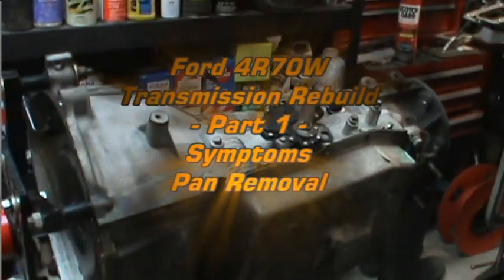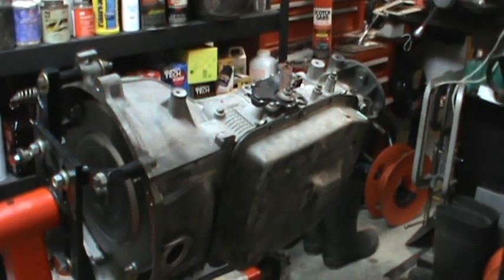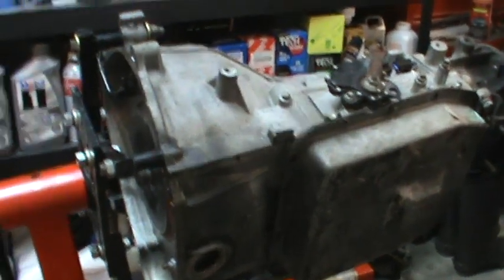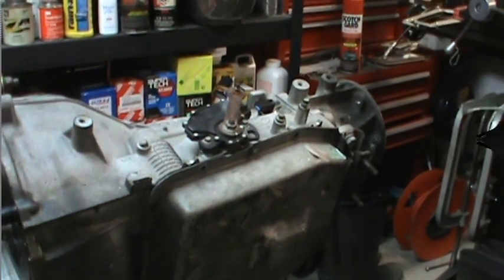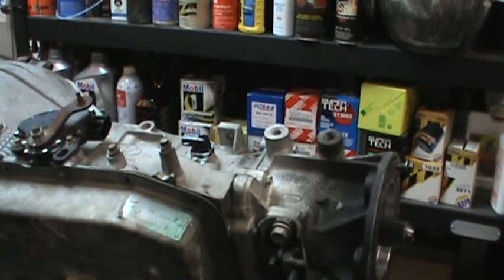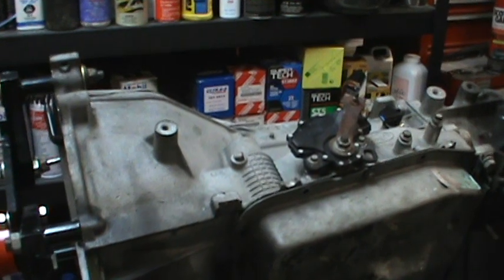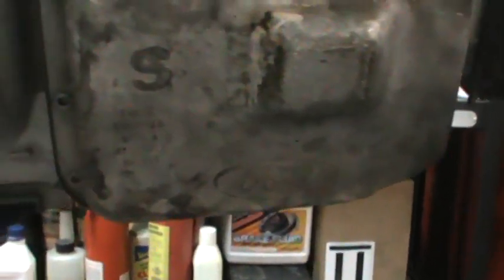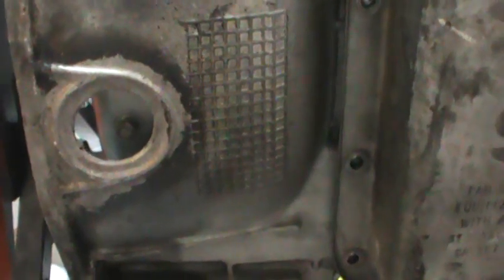Rebuild Your Ford 4R70W Transmission and Save Money - Disassembly Part 1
This informational video series is geared to help you save money and keep that older vehicle on the road even longer.
Inflation sucks, and if you are like me, you want to keep your money in your pocket.
Learning how to fix your own vehicle is one way to effectively do that..
Found in many Ford vehicles from the mid 90's to mid 2000's, this 4R70W transmission belongs to a 2000 Explorer XLT AWD with the 5.0L V8.
All parts were acquired through local transmission parts suppliers, Ford dealer, auto parts stores or online parts sources.